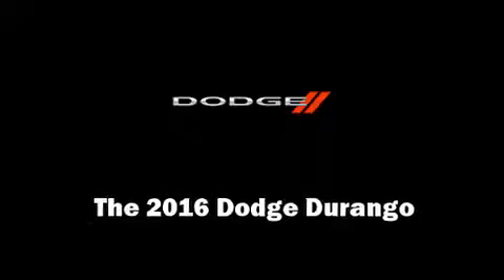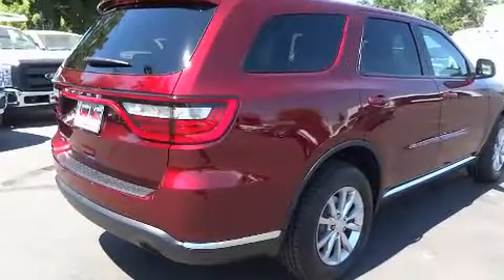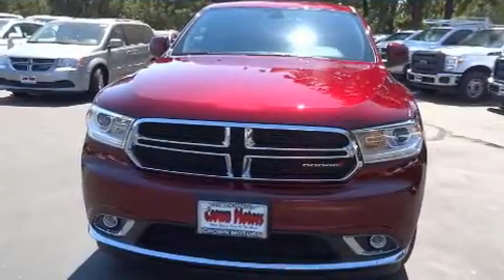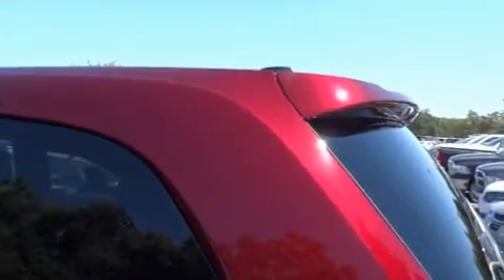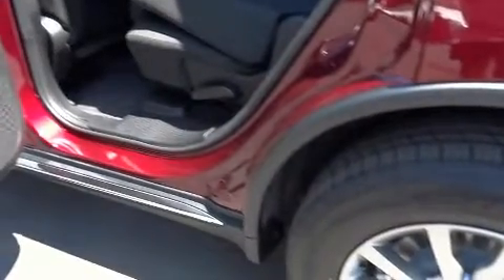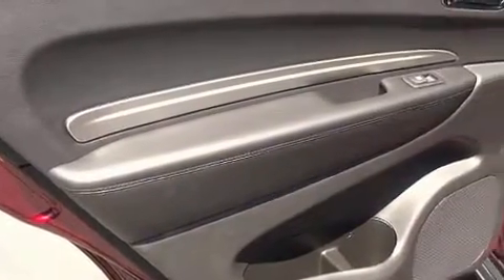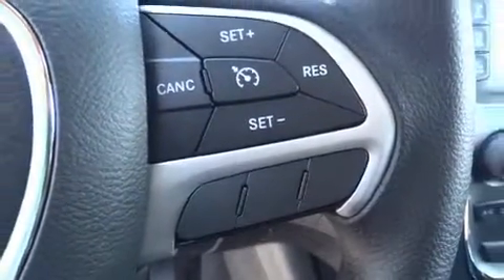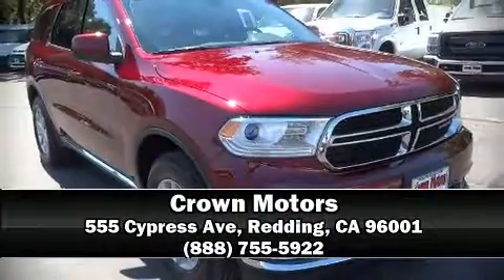2016 Dodge Durango SXT in Redding, CA 96001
Crown Motors
555 Cypress Ave
300 Cypress Ave

You can expect a lot from the 2016 Dodge Durango. Under the hood you'll find a 6 cylinder engine with more than 270 horsepower, and for added security, dynamic Stability Control supplements the drivetrain. Top features include cruise control, 1-touch window functionality, an outside temperature display, front bucket seats, front fog lights, power door mirrors and heated door mirrors, remote keyless entry, and more. Third row seats provide an even greater maximum passenger capacity. Dodge ensures the safety and security of its passengers with equipment such as: dual front impact airbags with occupant sensing airbag, front SIDE impact airbags, traction control, brake assist, anti-whiplash front head restraints, a panic alarm, and 4 wheel disc brakes with ABS. Sophisticated all wheel drive technology maintains a firm grip on the road. Our sales staff will help you find the vehicle that you've been searching for. We'd be happy to answer any questions that you may have. Come on in and take a test drive!